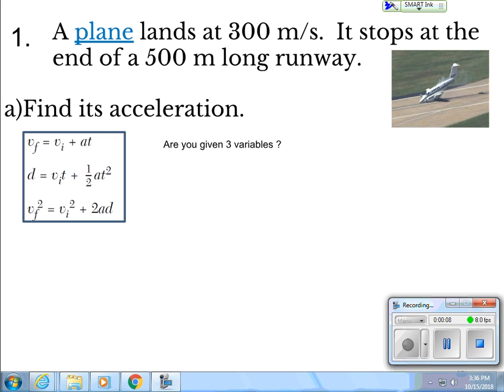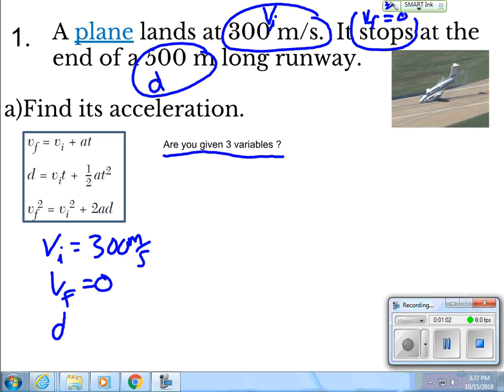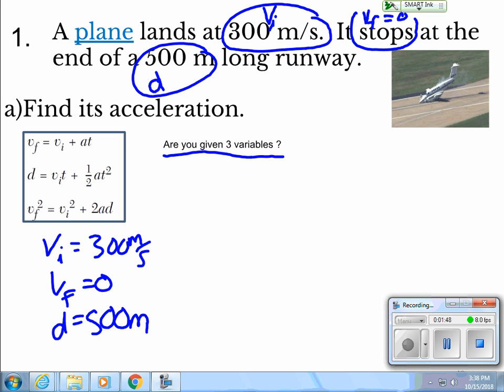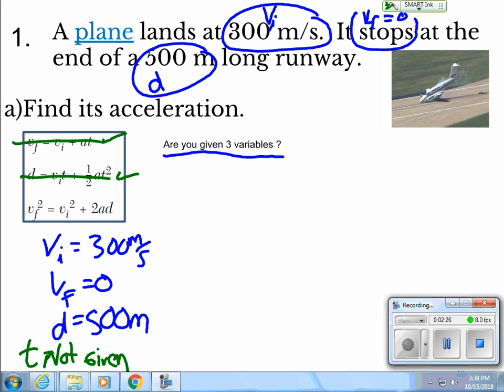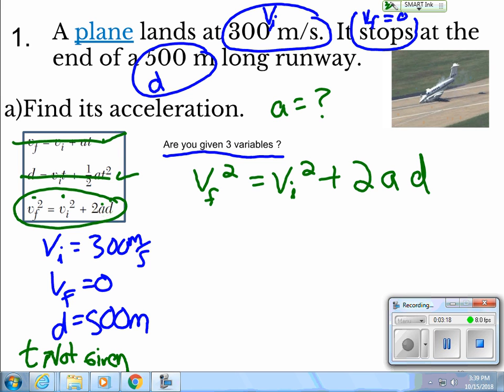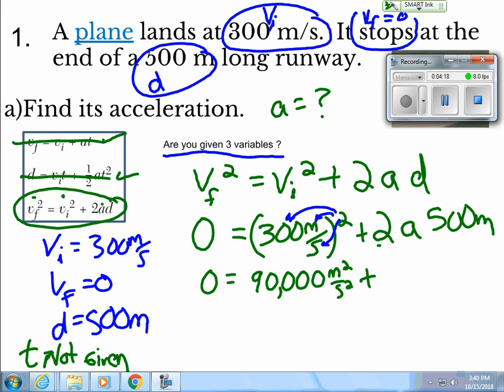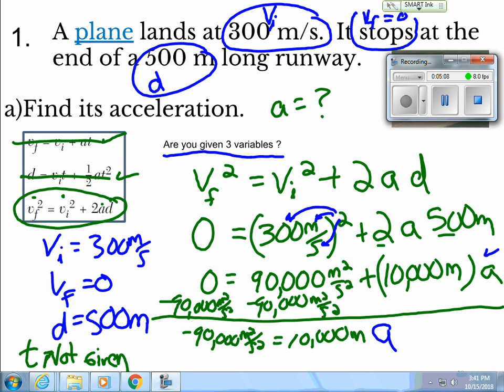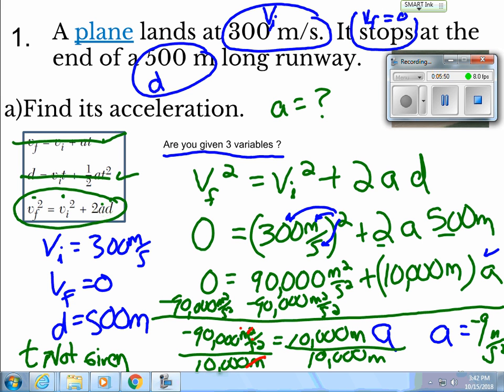Physics Nagle AHS UAM #1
AHS Physics Uniform Accelerated Motion problem #1 Nagle